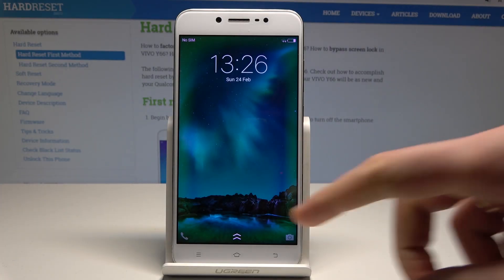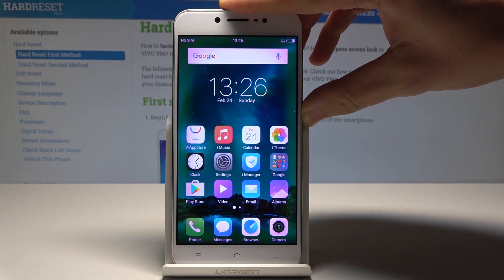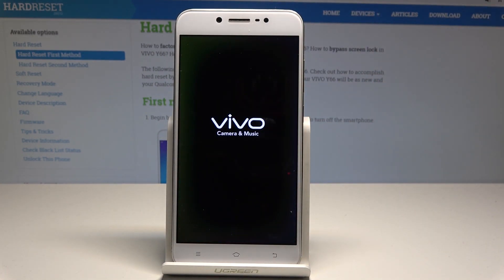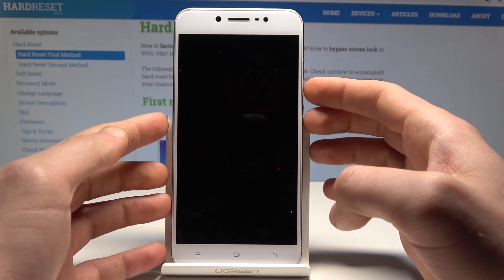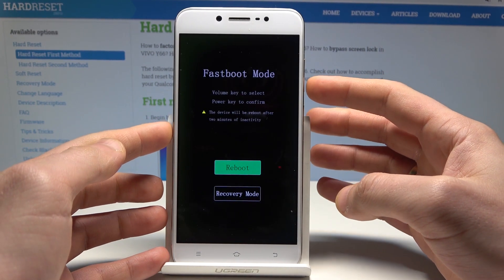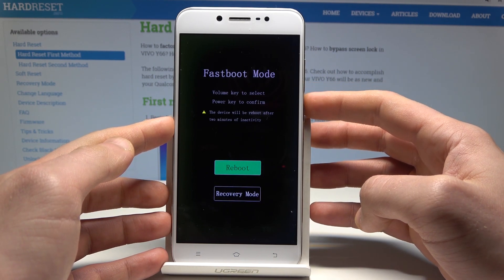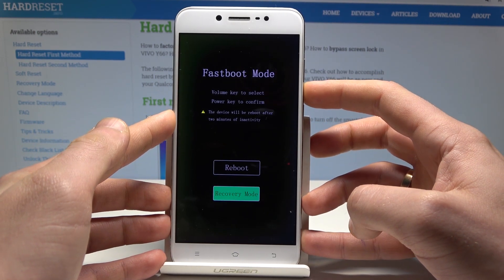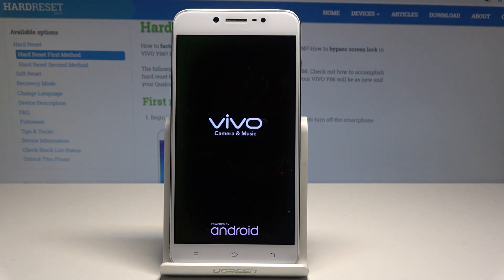FASTBOOT MODE VIVO Y66 - How to Enter & Quit VIVO Fastboot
We present the method of entering Fastboot in VIVO Y66. If you would like to discover the secret combination of keys, which allow you to enable Fastboot features, you should follow our video tutorial to smoothly open Fastboot Mode, you also get the possibility to close this useful mode.

How to open fastboot mode in VIVO Y66? How to quit fastboot mode in VIVO Y66? How to exit fastboot mode in VIVO Y66? How open fastboot mode in VIVO Y66? How to enter fastboot mode in VIVO Y66? How to boot into Fastboot Mode on VIVO Y66?